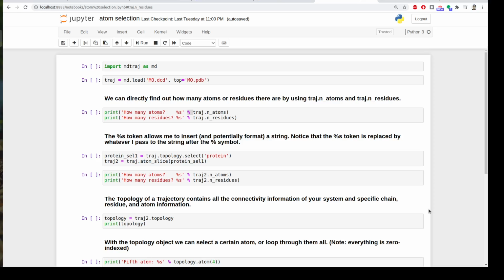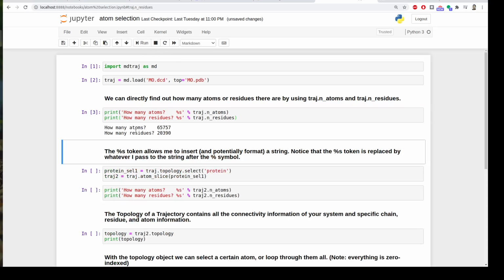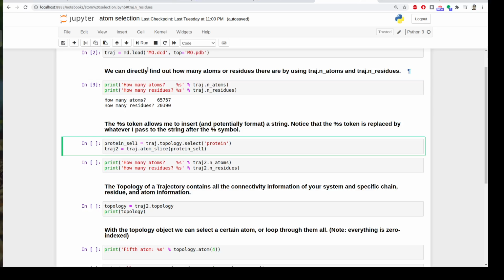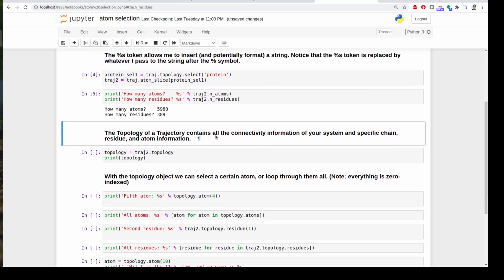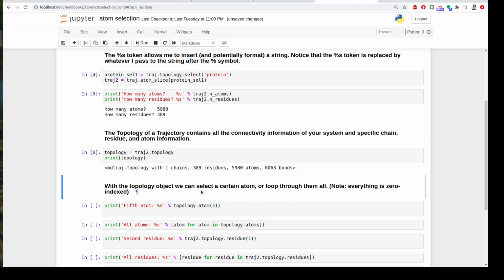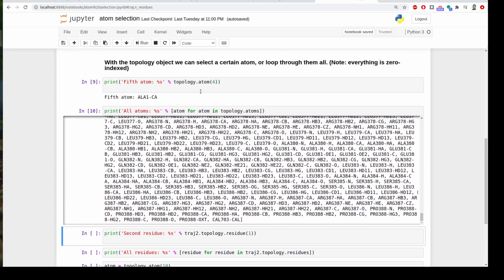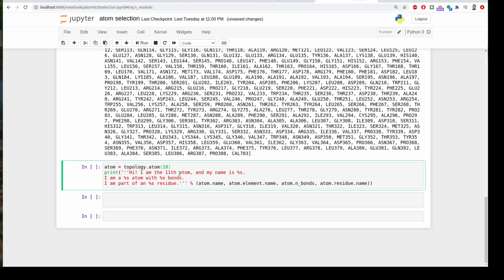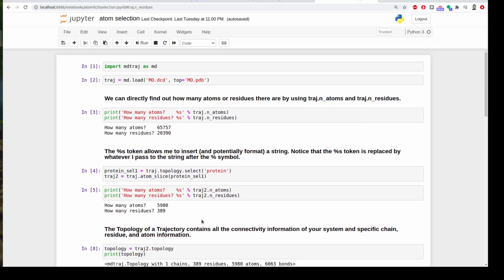MDtraj Tutorials- (3) atom selection language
MDTraj is a python-based modern, open library for the analysis of molecular dynamics trajectories and computational chemistry calculation.

This video is an introduction to MDtraj tutorials in which we learn how to create and handle environments with conda and install MDtraj with pip or conda.

Read, write and analyze MD trajectories with only a few lines of Python code.

With MDTraj, you can

Read and write from every MD format imaginable (pdb, xtc, trr, dcd, binpos, netcdf, mdcrd, prmtop, gsd, ...)
Run blazingly fast RMSD calculations (4x the speed of the original Theobald QCP).
Use tons of analysis functions like bonds/angles/dihedrals, hydrogen bonding identification, secondary structure assignment, NMR observables.
Use a lightweight API, with a focus on speed and vectorized operations.
For details, see the website at mdtraj.org. To get involved, take a look at the github issue tracker and/or the user forums discourse.mdtraj.org.